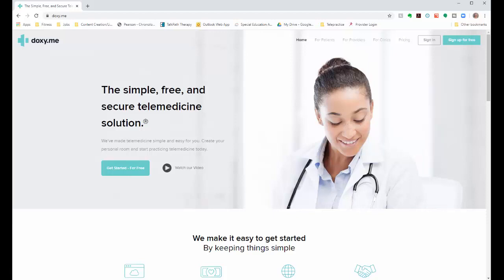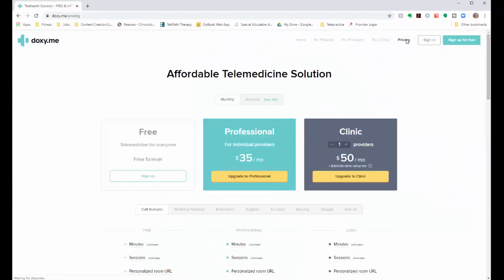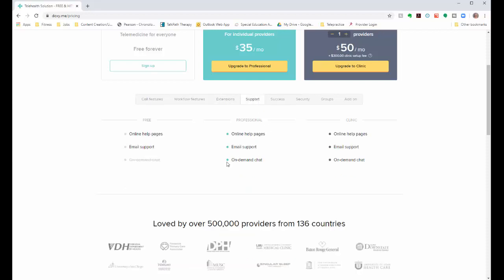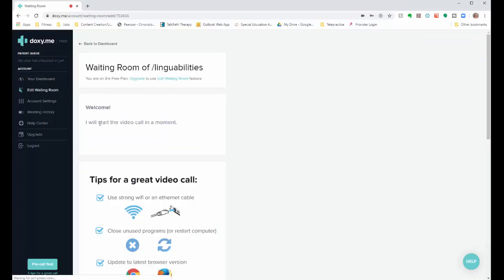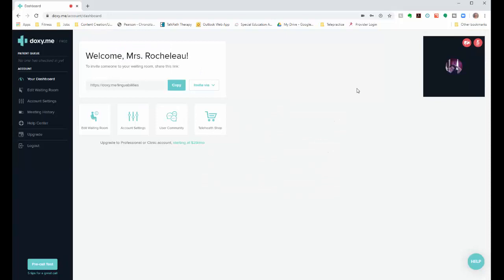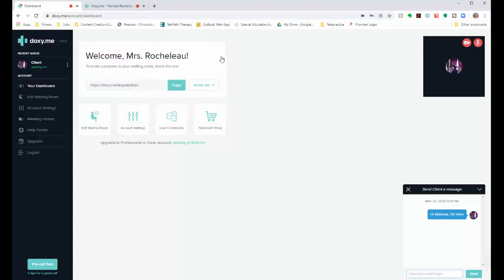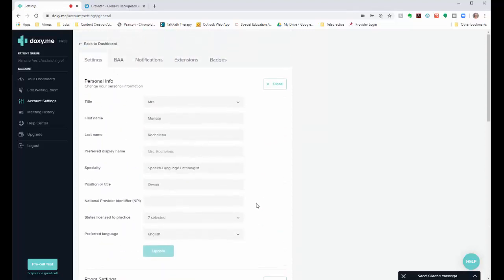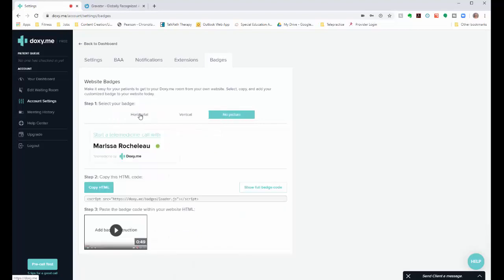How to Use Doxy.Me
Amazon Links to Products in My Telepractice:
Document camera
Digital storage
Wireless charger
USB port